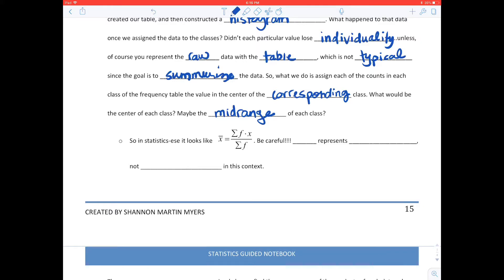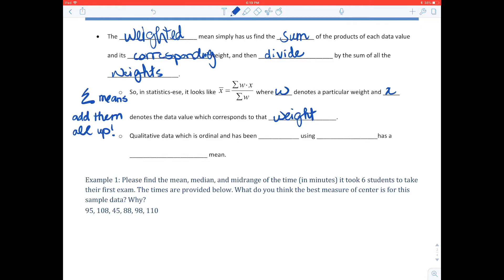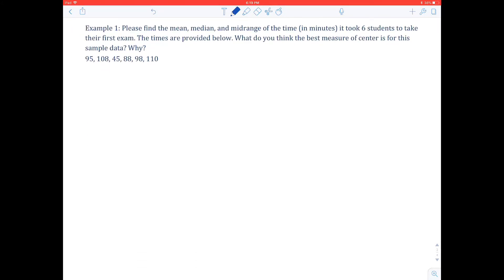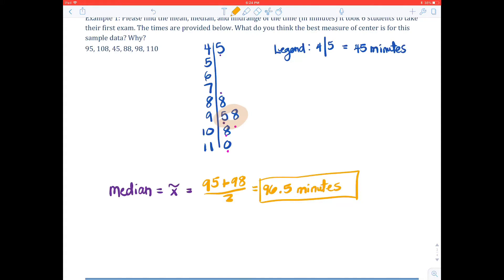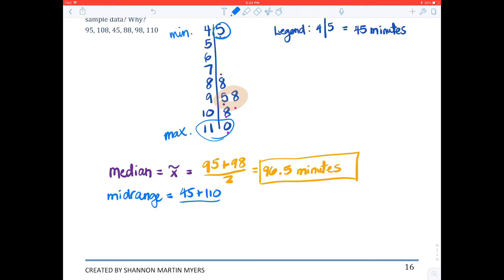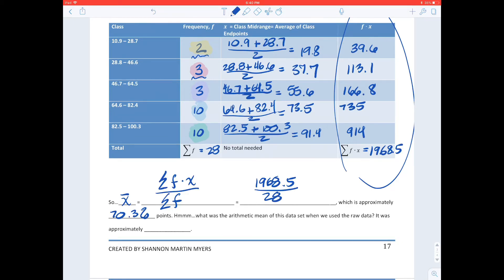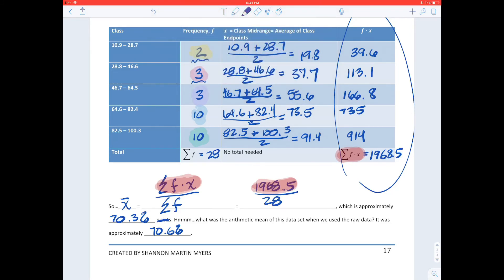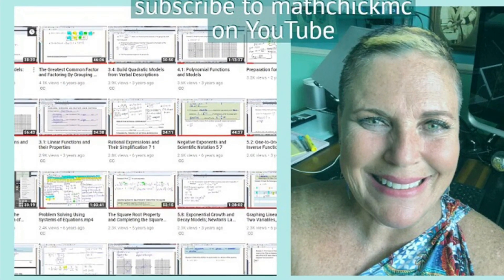Measures of Center Continued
This video explores midrange, mean of data summarized in a frequency table, and weighted means.